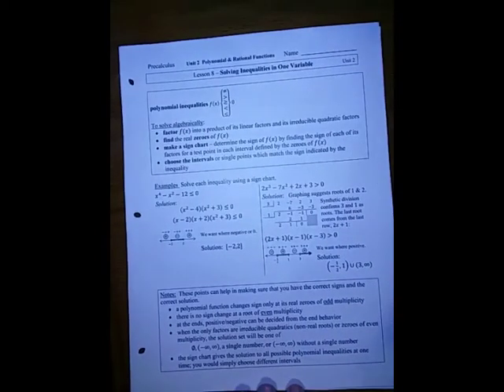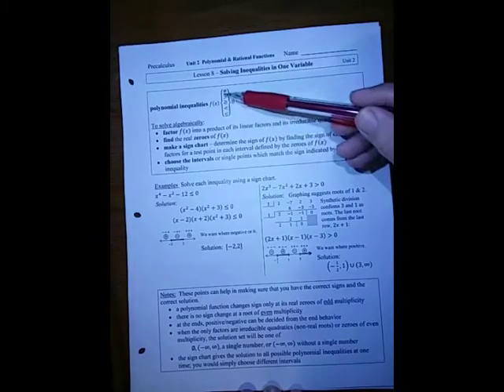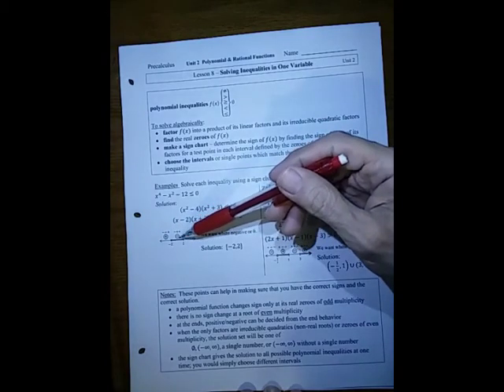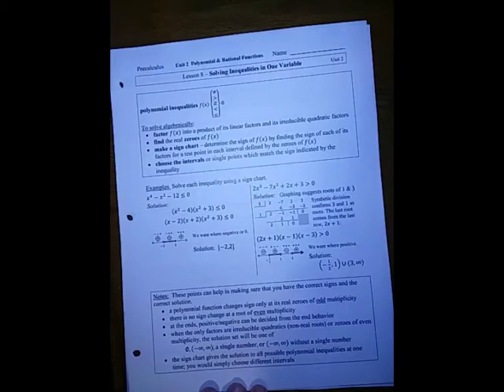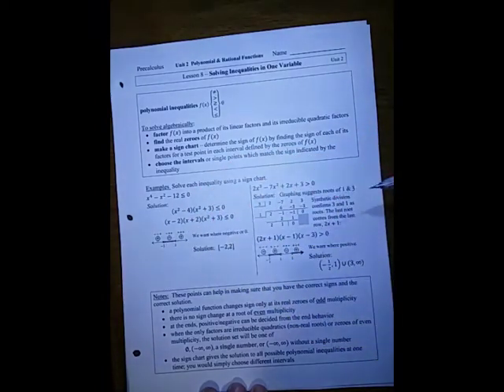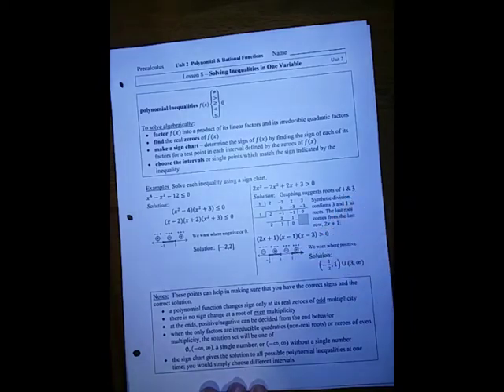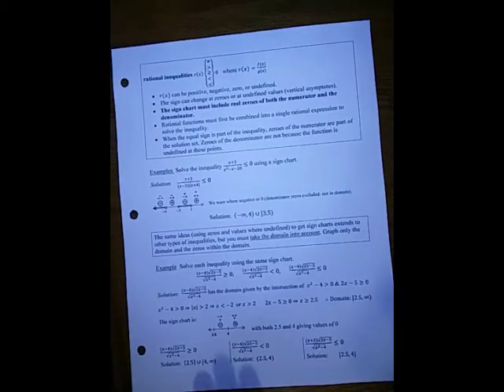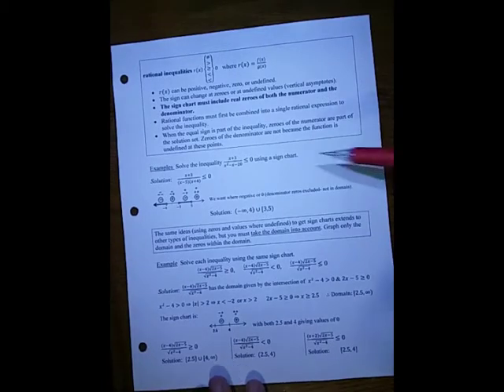PC Unit 2 Lesson 8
In this lesson, we solve polynomial, rational, and other inequalities in one-variable using sign charts.

0:08  Discussion of solving polynomial inequalities with sign charts
0:52  First inequality of the example solved with a sign chart
1:46  Second inequality of the example solved with a sign chart
2:58  Discussion of solutions of polynomial inequalities
4:07  Discussion of solving rational inequalities with sign charts
4:45  Example of solving a rational inequality
6:05  Discussion of using sign charts for other types with an example